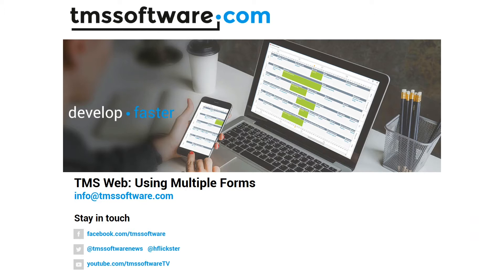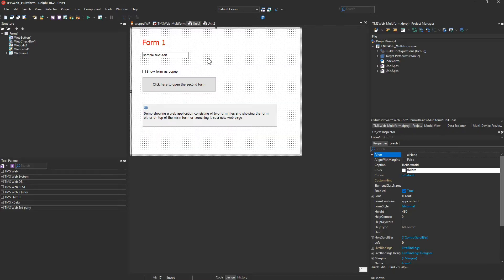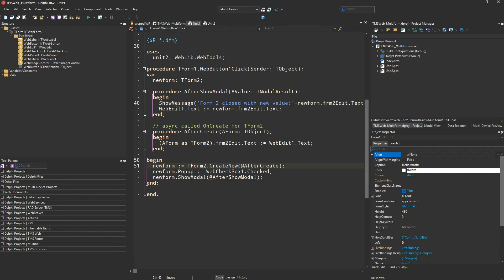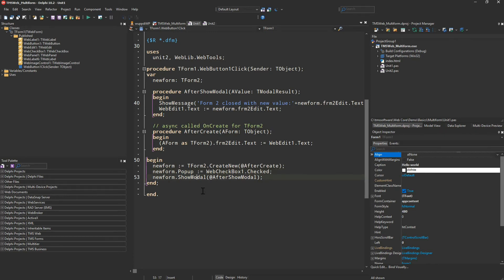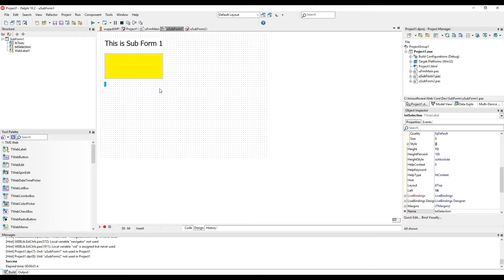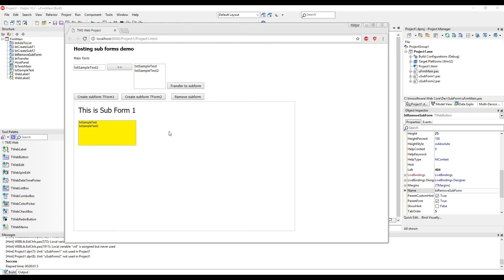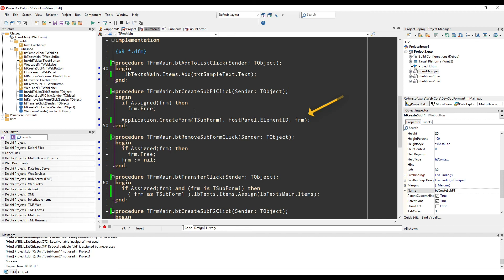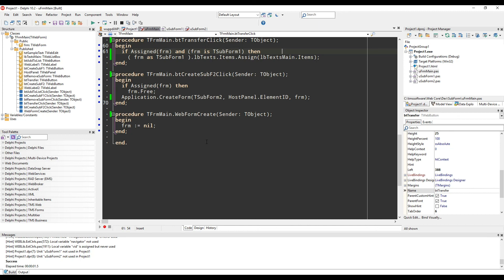Exploring Multi-Form Development with TMS WEB Core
Discover the power of multi-form development with TMS WEB Core! Learn how to create pop-ups, modal forms, and embed forms seamlessly within your main form. Follow our demo showcasing easy form creation, destruction, and data transfer. Despite following the SPA model, TMS WEB Core offers unparalleled flexibility for your web app development.

ABOUT:
TMS software, established in 1995, is a software development company specialized in: